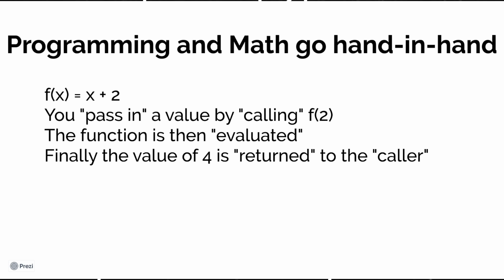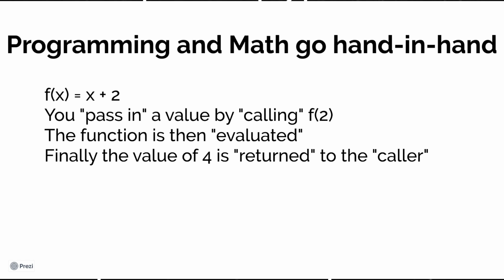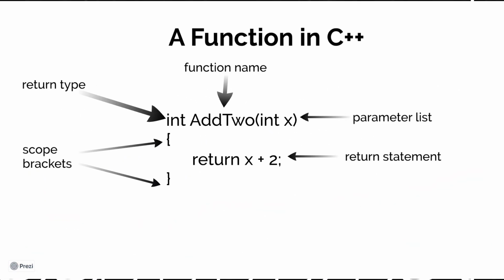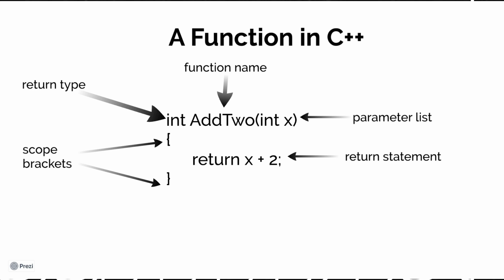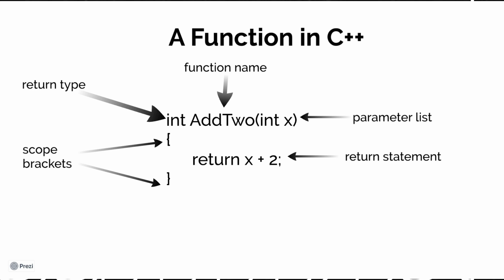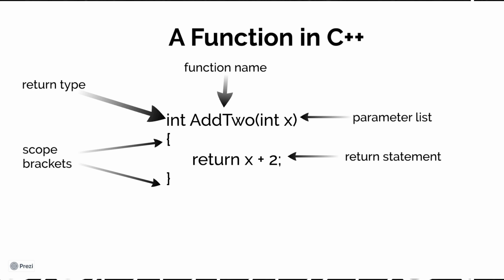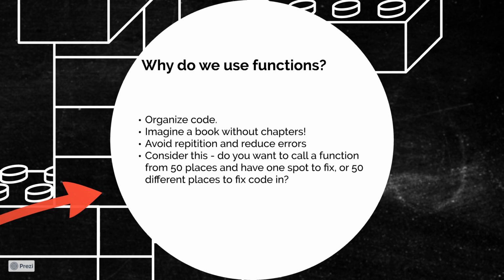MicroTutorial C++ Functions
A MicroTutorial on C++ Functions.